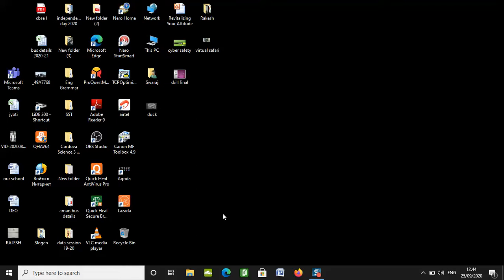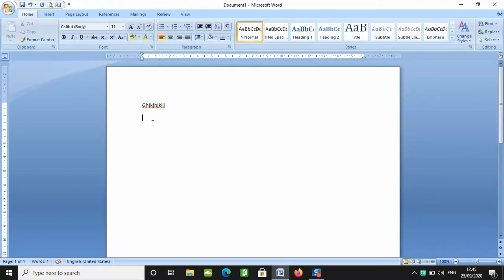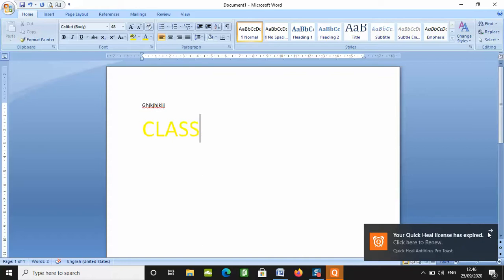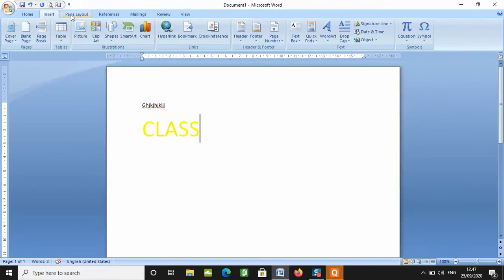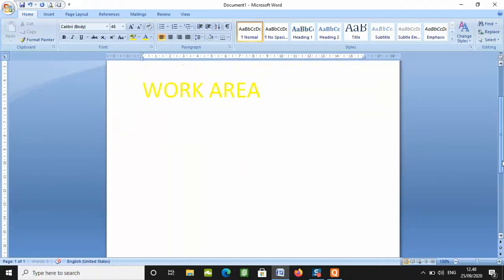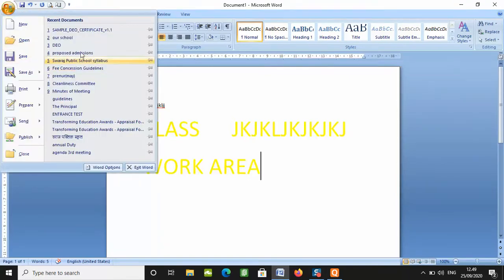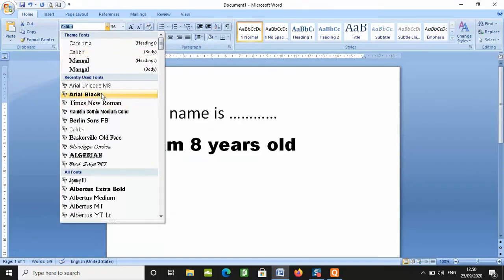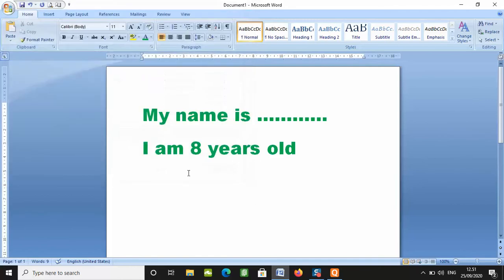class III Ch 7